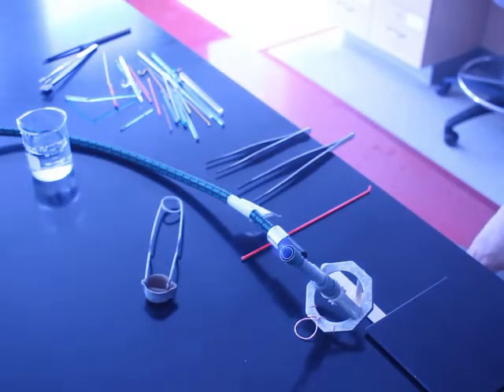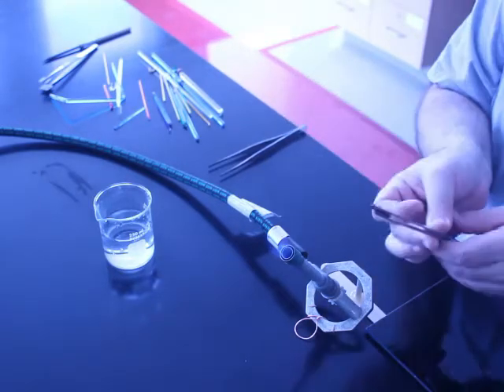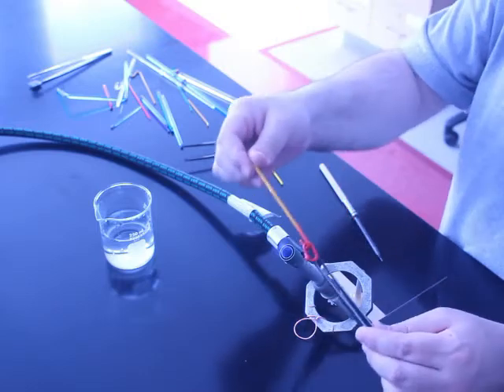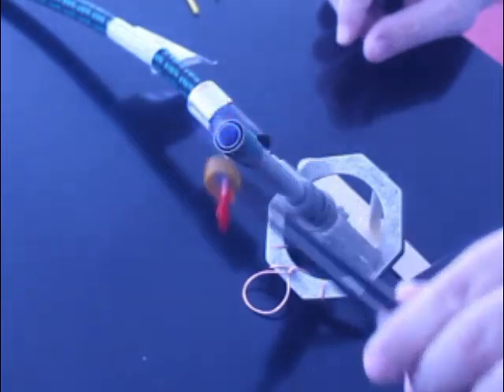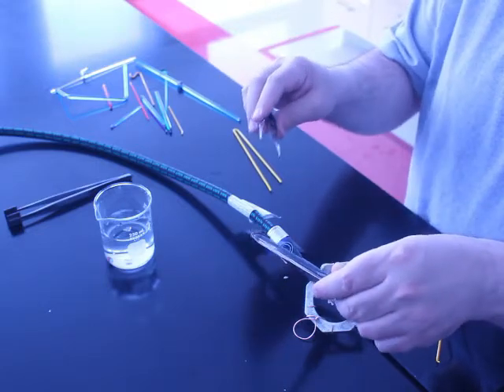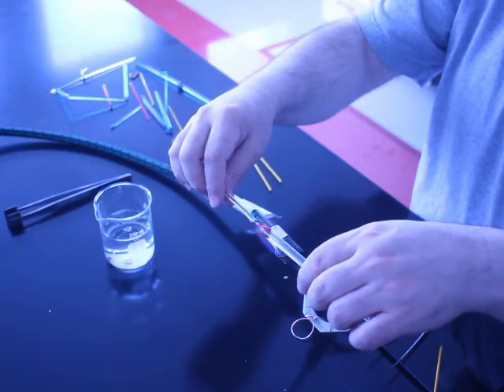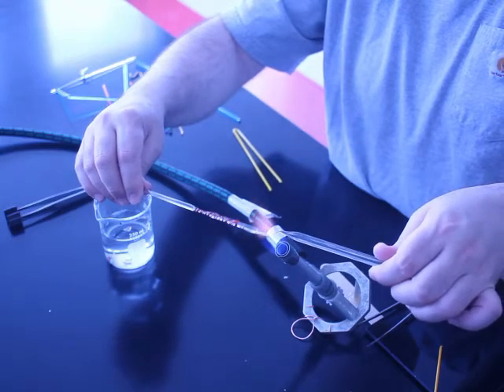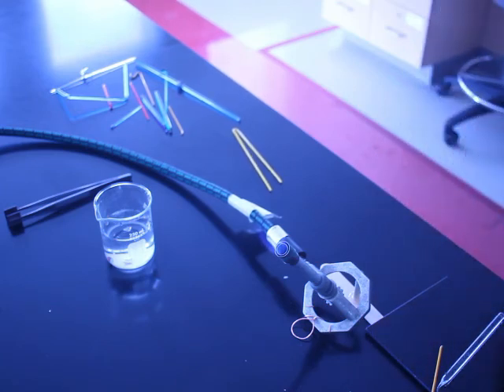Lampworking Soft Glass Demo CHEM111 Spring 2021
I will be holding a lampworking activity for my CHEM111 students next week.  Here is a preview of what they will be learning.